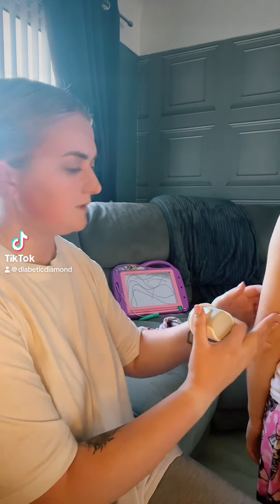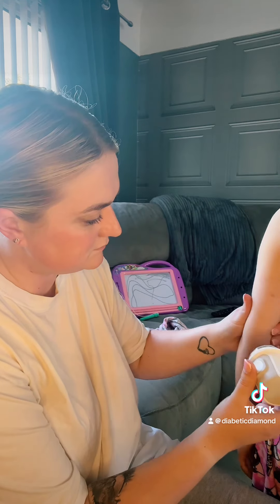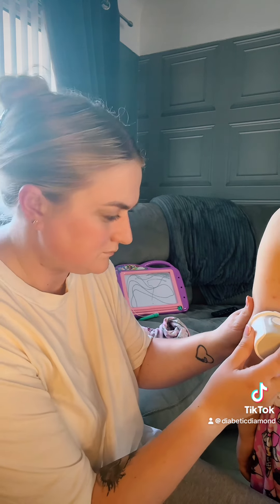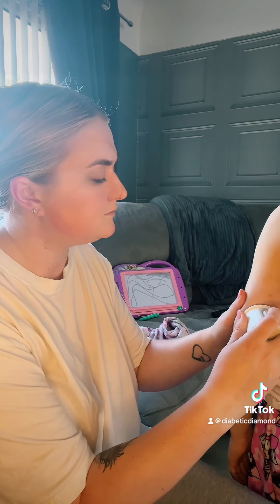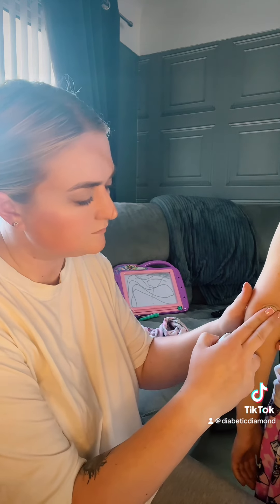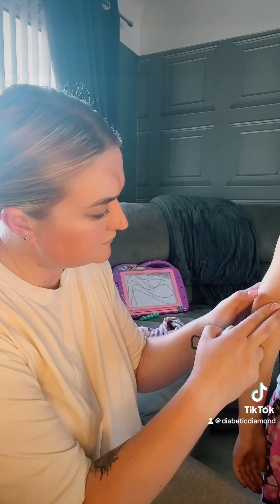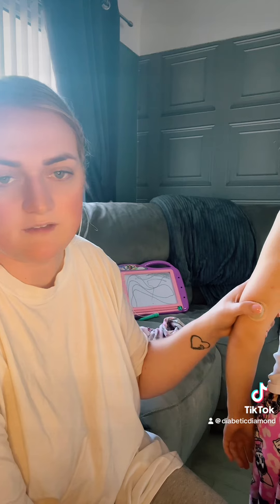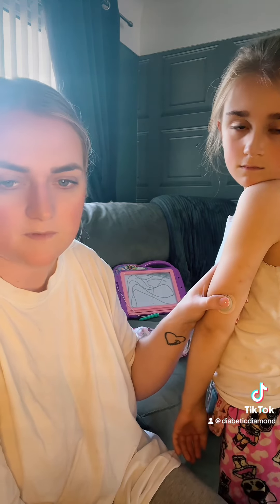Dexcom G7 - Evie-Leigh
Dexcom G7.